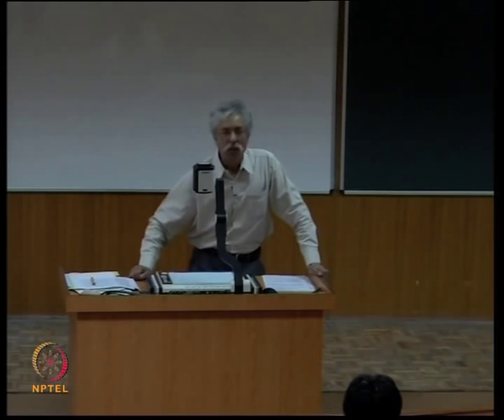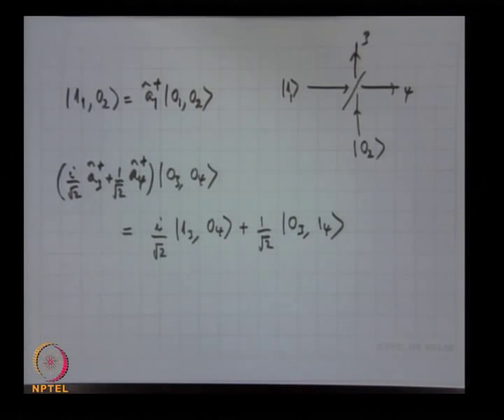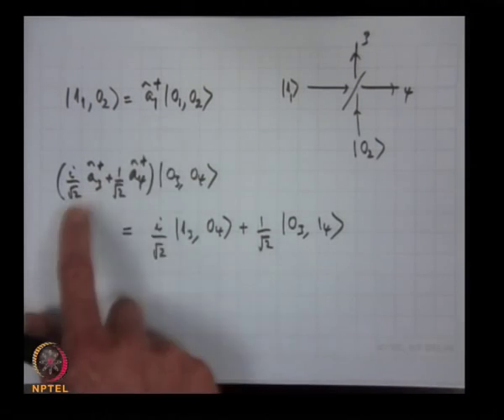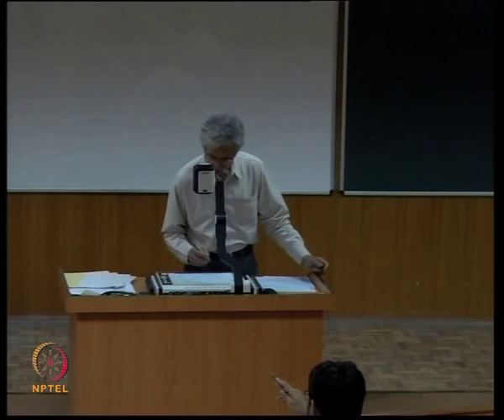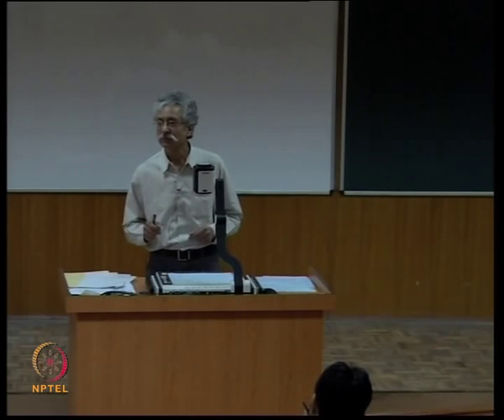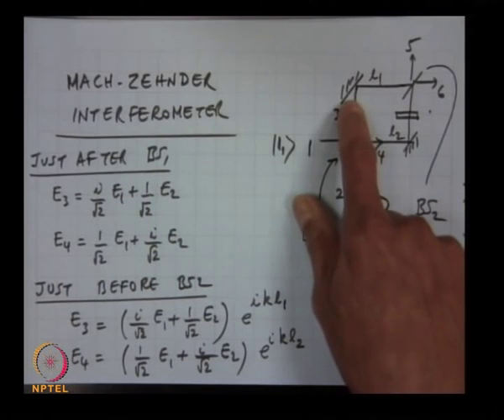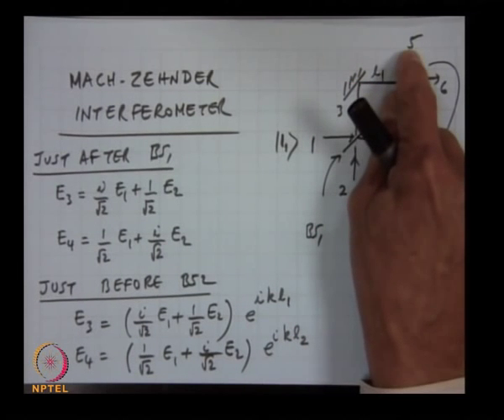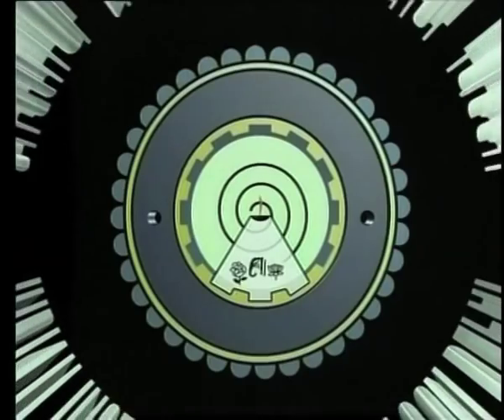Beam Splitter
Quantum Electronics by Prof. K. Thyagarajan, Department of Physics, IIT Delhi.